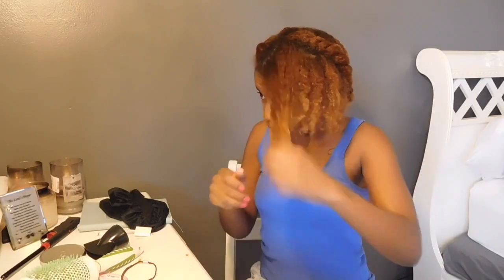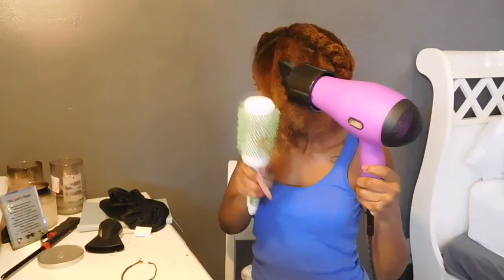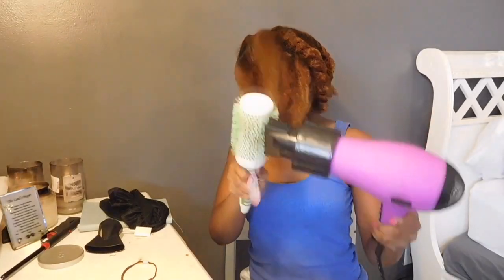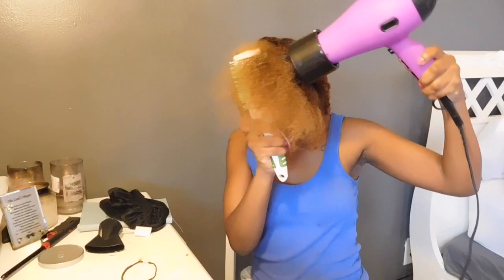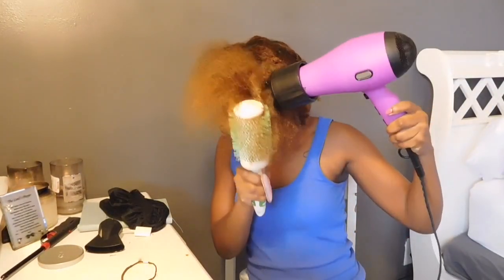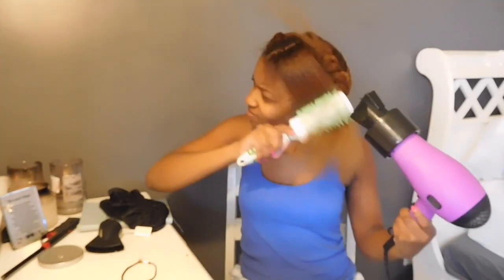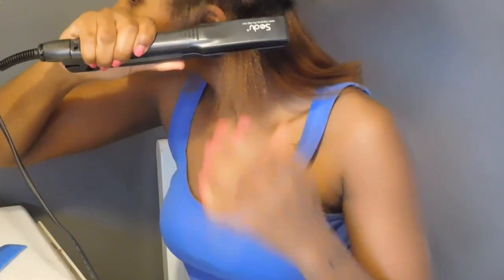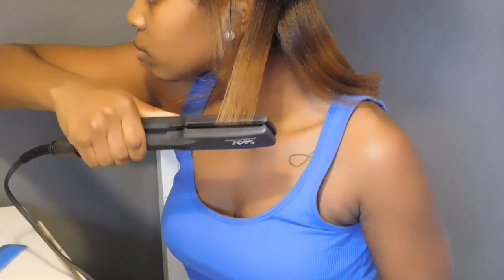Tutorial | Straightening Natural Hair 3c / 4a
I straightened my hair!!! Loved my results too😍

business Instagram @kcubed531
Etsy.com/shop/kenskrochetkreations

CAMERA:
Nikon cool pix s7000

Products used:
Creme of Nature (Argan oil from morocco) sulfate free shampoo
Creme of Nature (Argan oil from morocco) intensive conditioning treatment
Garnier fructis deep nourish marvelous oil
Bella revive blow dryer (TJ maxx)
Sit under Dryer attachment (Amazon)
Sedu flat iron (410 degrees, folica.com)